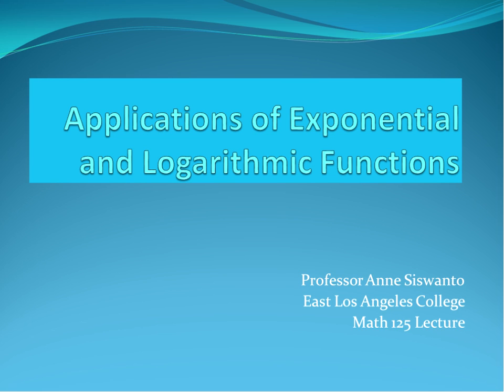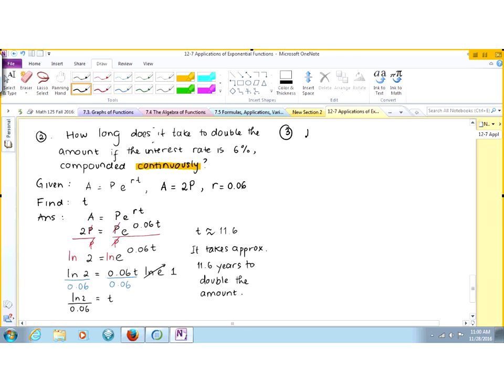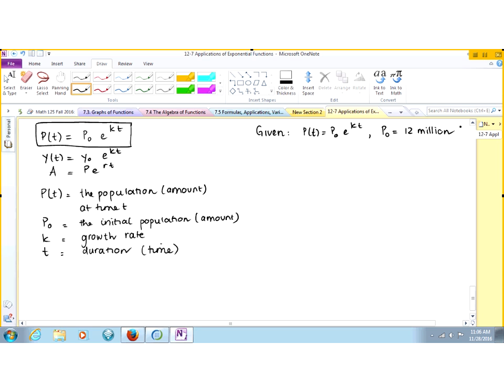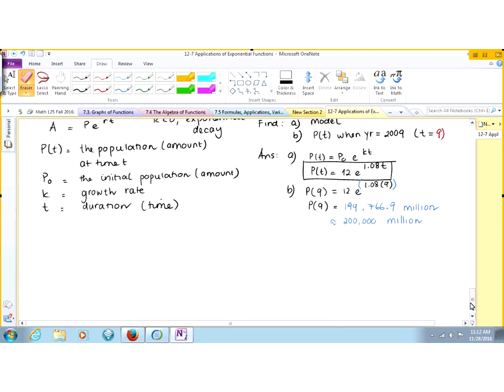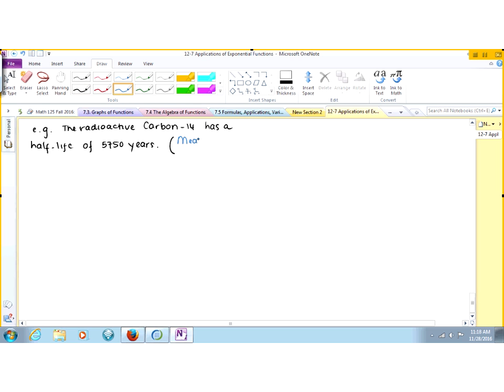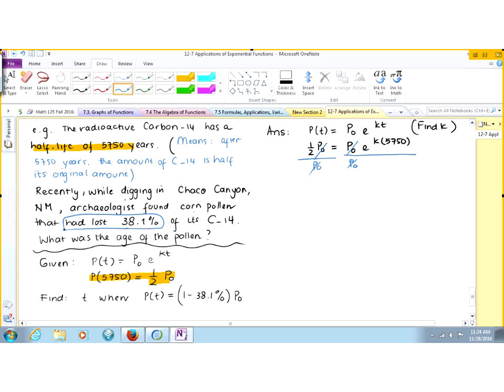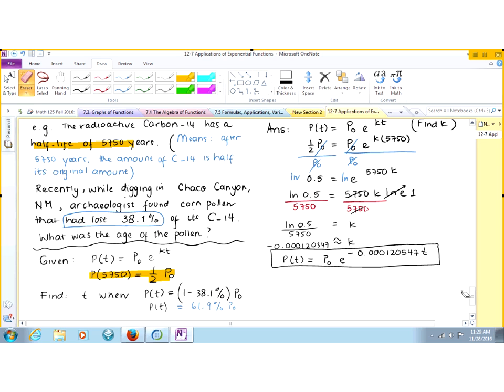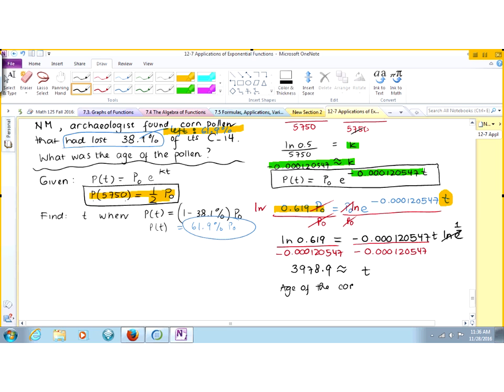Math 125 Fall 2016 Math 125 Fall 2016 - 11/28/2016 by Siswanto Anne